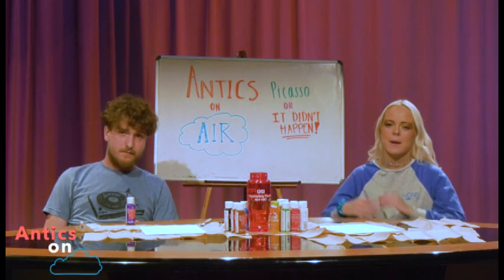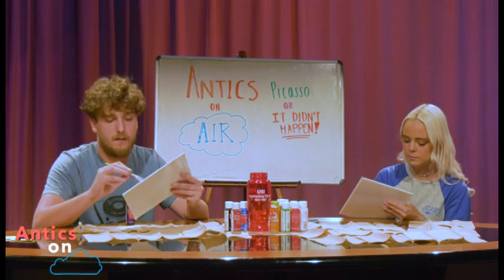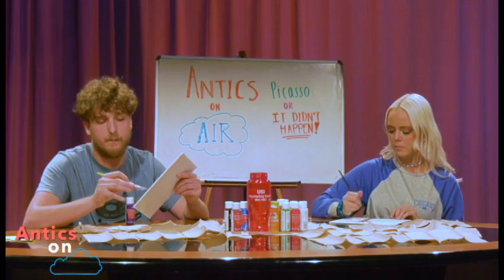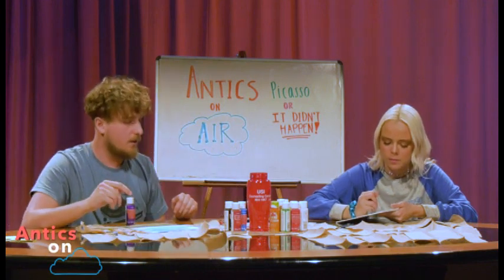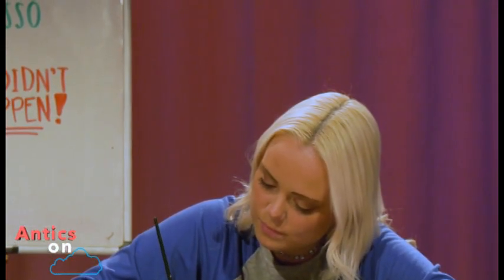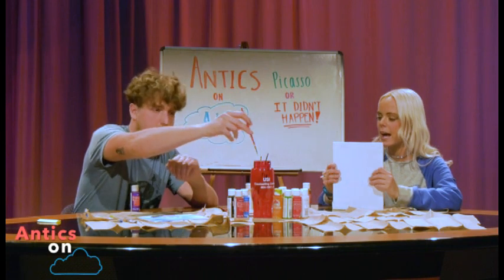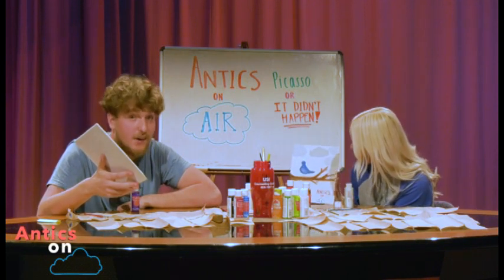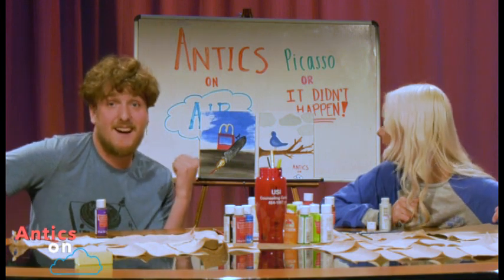Antics on Air - Picasso Or It Didn't Happen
Antics on Air is a show created by hosts Amber and Ethan for Access USI.
Check out what Antics they have going on today and tune in to your regularly scheduled Access USI on Friday nights.